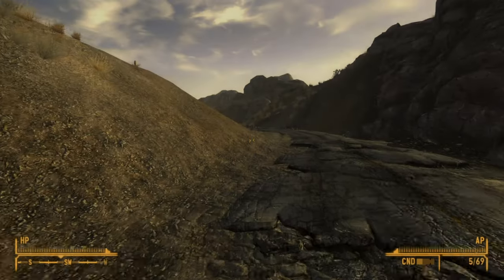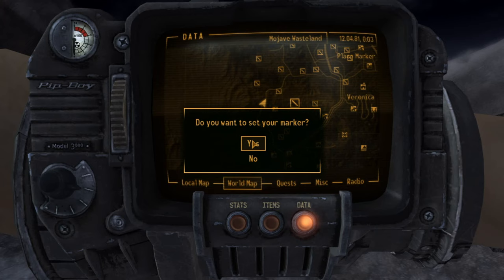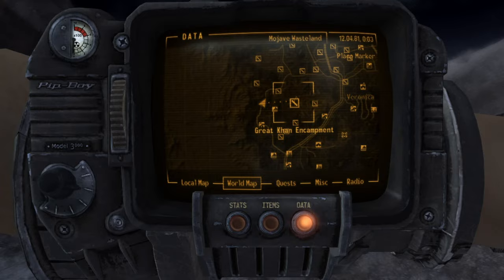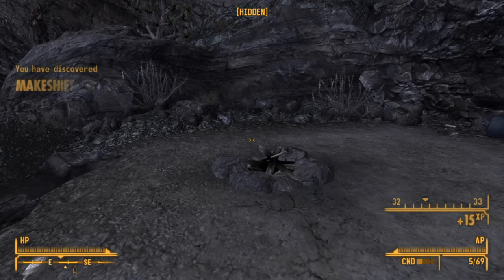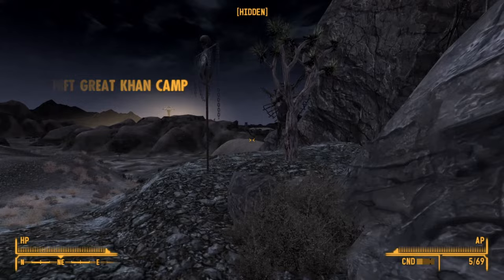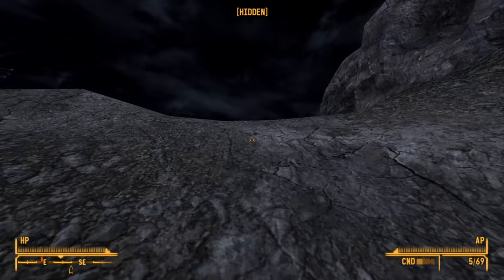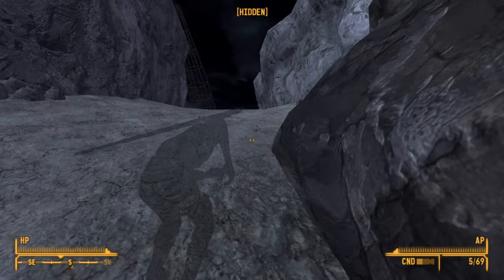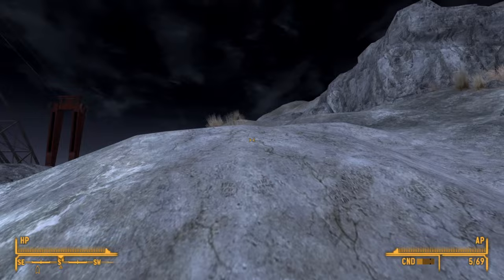How to Get to Great Khan Encampment (EASY WAY) Without Fighting Deathclaws - Fallout New Vegas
How to avoid deathclaws ripping your face off while making your way to the Great Khan Encampment and Melissa in Fallout New Vegas.

What you'll need: two stealth boys and five minutes of your time.

If you're playing the quest, Oh My Papa, then you've probably run into this problem.  How to get to the Great Khan Encampment without running into deathclaws?

You've probably noticed that the area south of the Great Khan Encampment is blocked off by a huge mountain and infested with giant radscorpions.

You've probably noticed that the area north of the Great Khan encampment (Quarry junction & the surrounding wasteland) are completely overrun with deathclaws, who will kill the shit out of you on sight.

Maybe you're frustrated and giving up hope that you'll ever reach Melissa, so that you can tell her Caesar's Legion is going to screw over the Khans.  I mean - how are you going to enlist the Great Khans to fight by your side in the battle of Hoover Dam after all?

Well, fear no more!  Today I'm going to show you how to stealth boy your way to the Great Khan Encampment and not fight a single enemy (deathclaws, cazadores, radscorpions, etc).